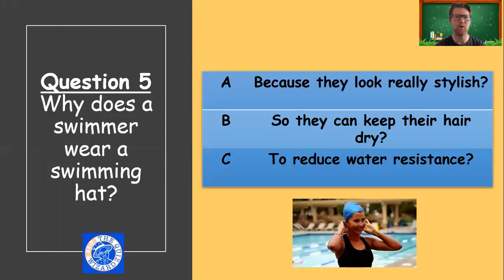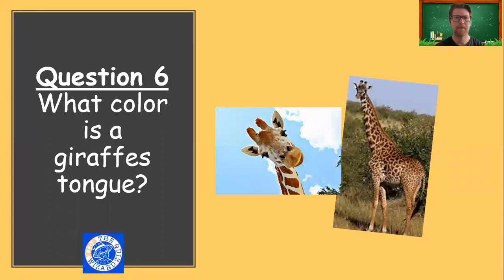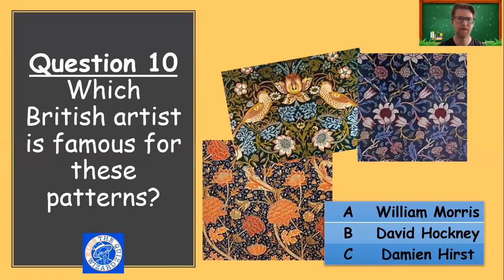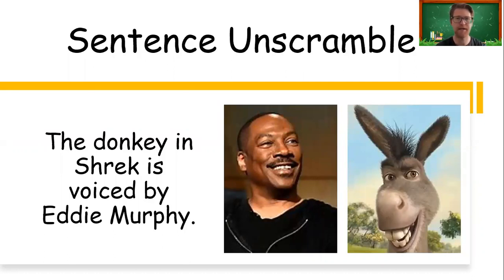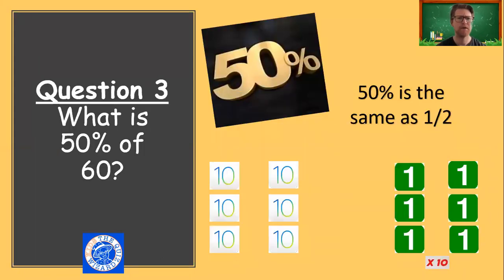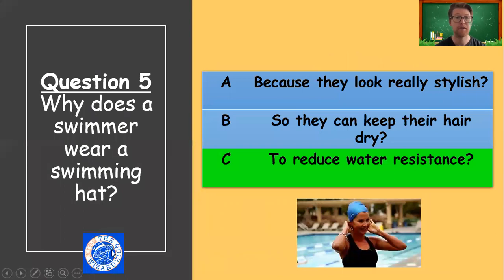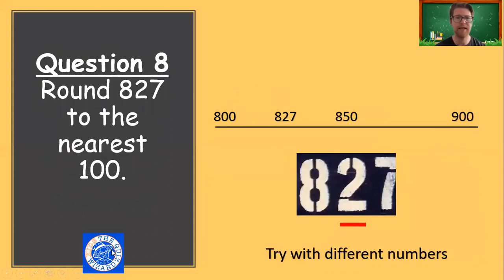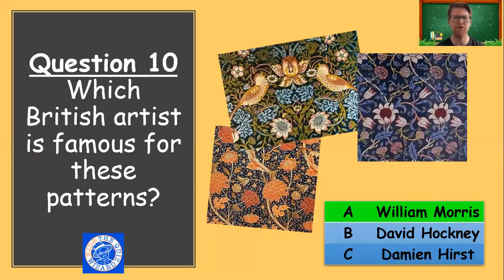Kids Key Stage 2 Home Learning QuickFire Quiz #28 - The Quiz Wizard